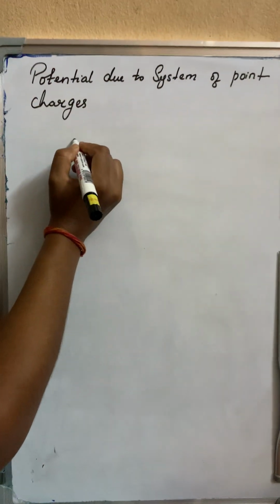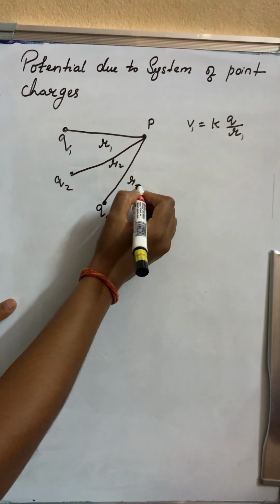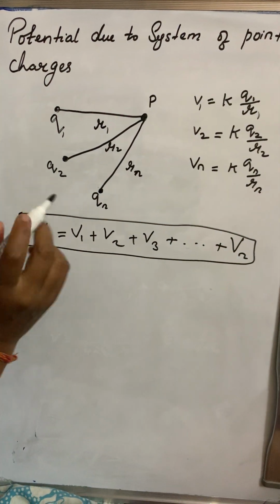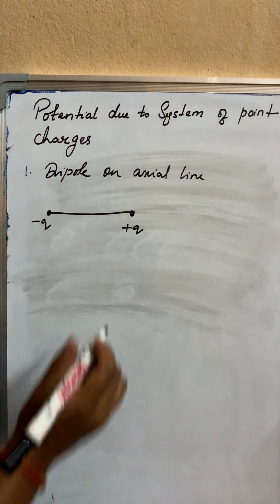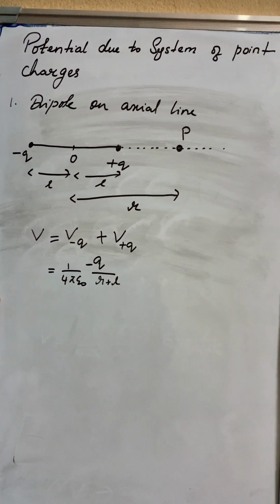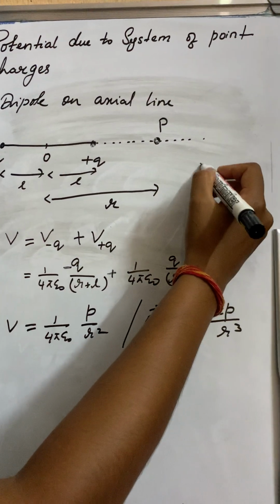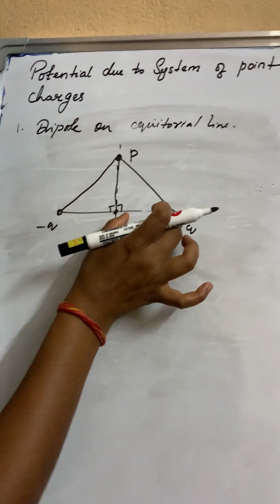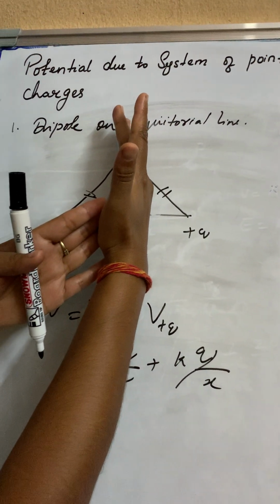Chapter 4 video 3